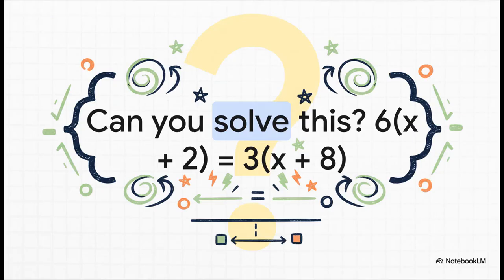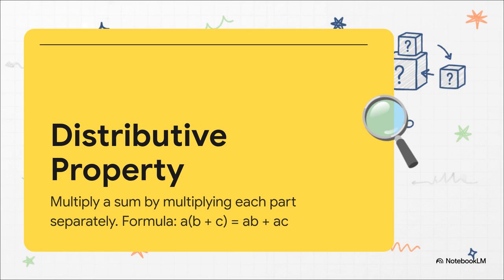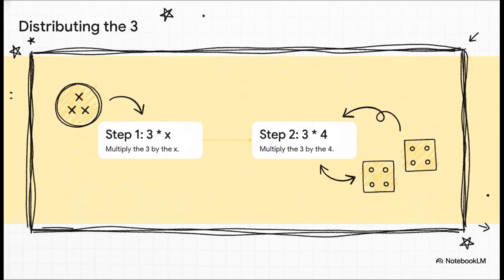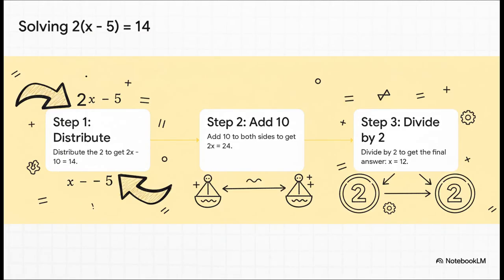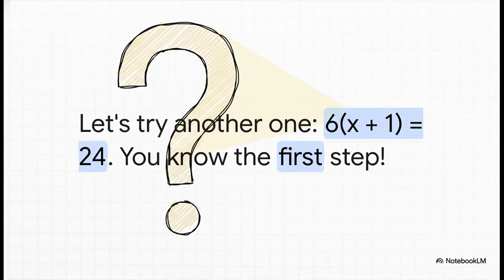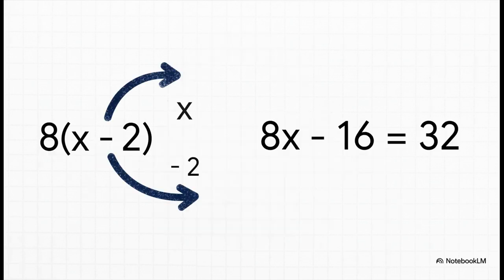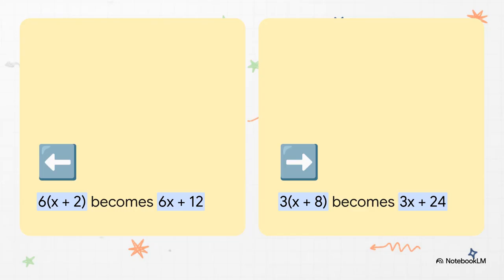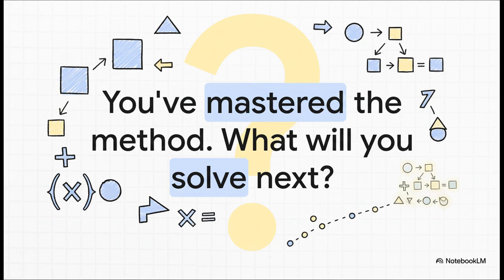Solving with Distributive Property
Solve multi-step equations with Distributive Property